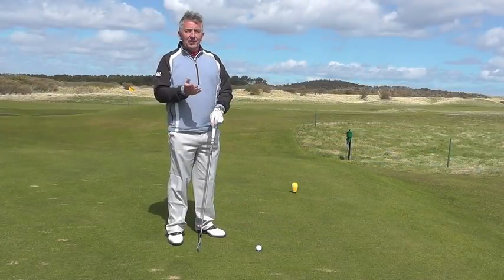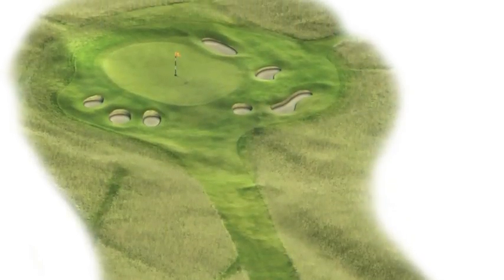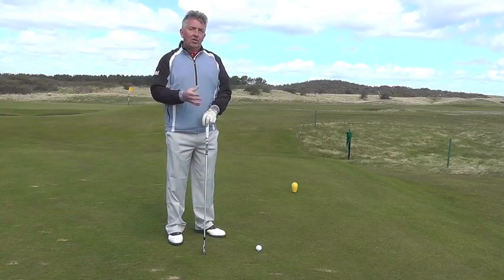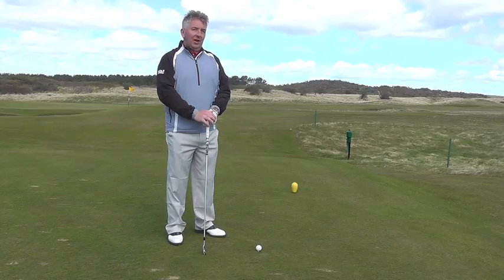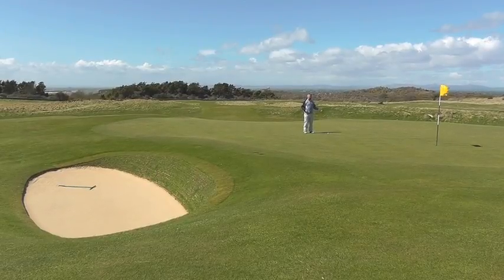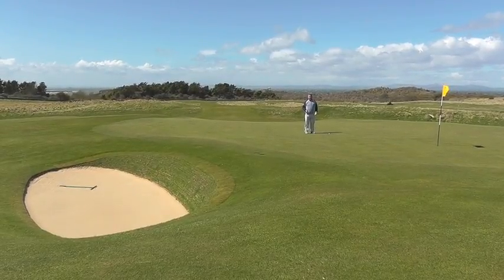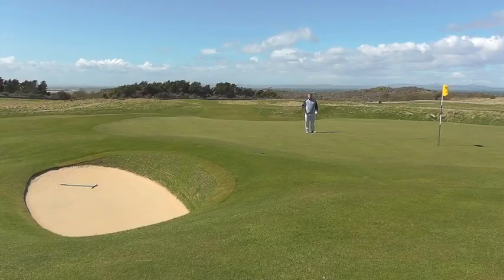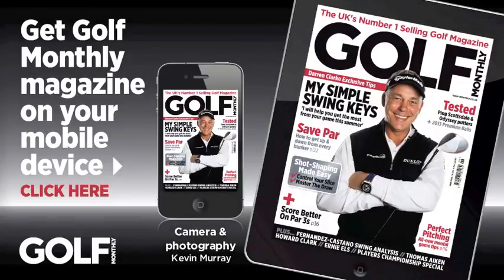Muirfield: par-3 16th hole - 2013 Open Championship hole-by-hole guide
Taking on pins close to the edge of the green can be fraught with danger here thanks to a number of deep bunkers...